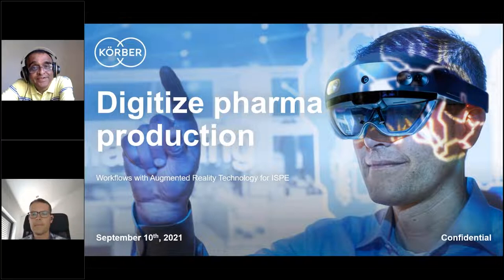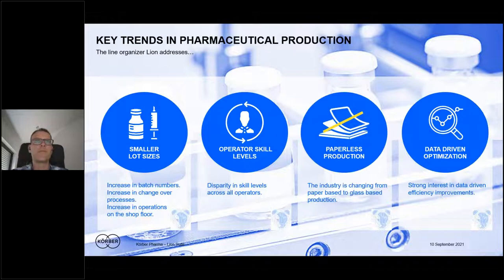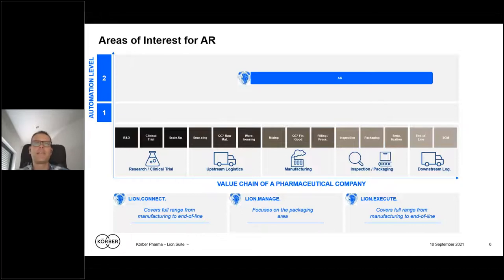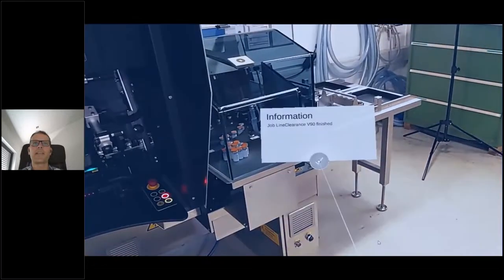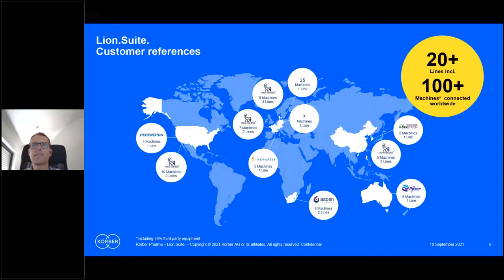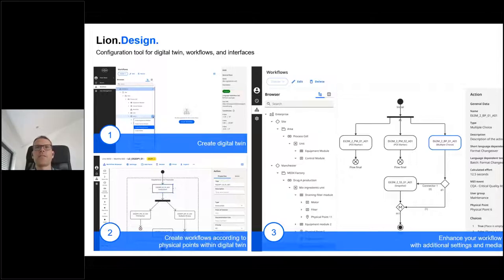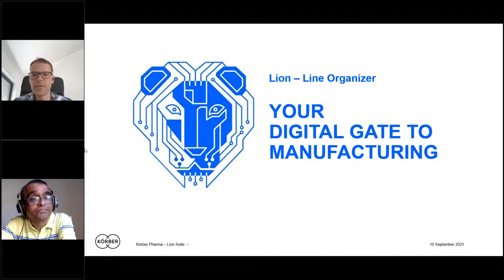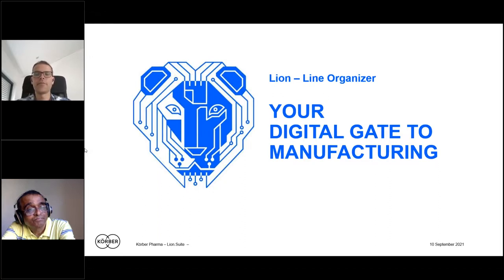Augmented Reality in Pharma Manufacturing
Smooth connectivity between machines and other systems is a precondition for reliable and secure pharmaceutical production. Lion.Suite. from Körber enables manufacturers to set standards, shape and control quality-related processes, and optimize the effectiveness of production lines. Consolidated data for the complete manufacturing line is available in one system and displayed further analysis in an OEE dashboard. With the augmented reality (AR) solution Lion.Execute. operators are supported by means of digitally guided workflows that can be shown on any browser-compatible device or as AR using the Microsoft HoloLens© 2. The increase in process efficiency has shown to be up to one third thanks to the effective use of new technologies.
Speaker Profile
Frederik Thiele is the Product Lead Lion for Körber Business Area Pharma. Frederik is a seasoned and well-known pharma expert. As a senior consultant, his focus is on data flow between ERP, MES, and the machine level. He’s a Pharma 4.0 pioneer.